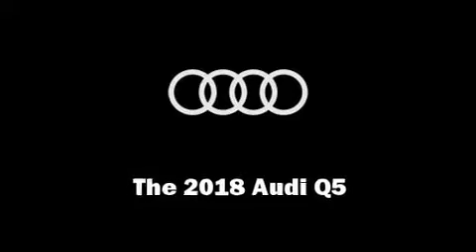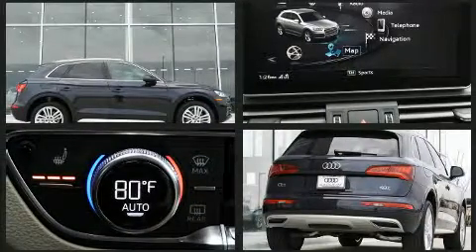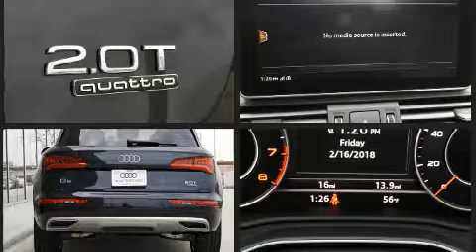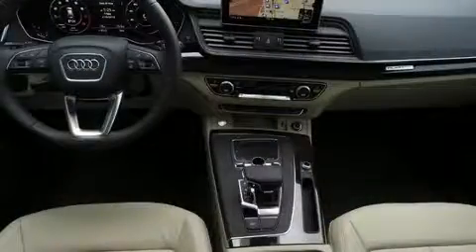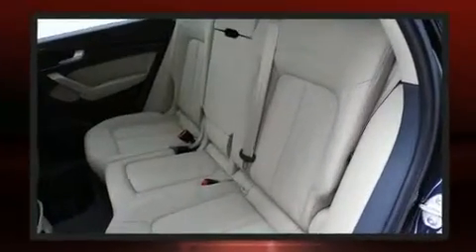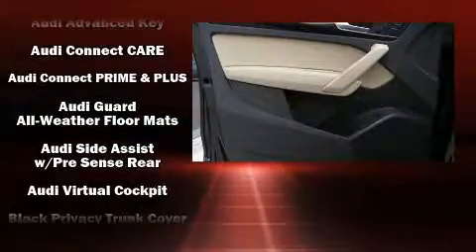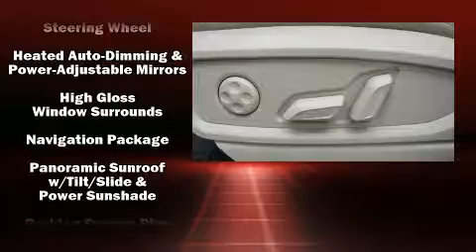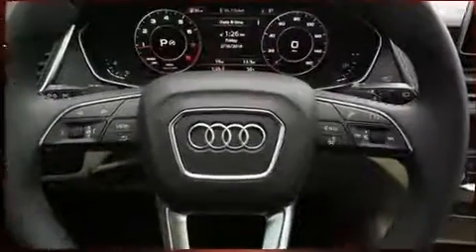2018 Audi Q5 2.0T Premium Plus in Grapevine, TX 76051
Audi Grapevine
1260 E State Hwy 114

Get excited about the 2018 Audi Q5. Under the hood you'll find a 4 cylinder engine with more than 200 horsepower, providing a smooth and predictable driving experience. Well tuned suspension and stability control deliver a spirited, yet composed, ride and drive A turbocharger is also included as an economical means of increasing performance. Audi prioritized comfort and style by including: a leather steering wheel, a built-in garage door transmitter, an outside temperature display, power front seats, a power liftgate, cruise control, and power windows. With high intensity discharge headlights illuminating your path, you'll always appreciate maximum visibility. You and your passengers will enjoy the stereo system, which includes a CD player with MP3 capability, and 10 speakers, providing excellent sound throughout the cabin. Audi ensures the safety and security of its passengers with equipment such as: dual front impact airbags with occupant sensing airbag, front side impact airbags, traction control, a security system, and 4 wheel disc brakes with ABS. Brake assist technology provides extra pressure when applying the brakes. Our aim is to provide our customers with the best prices and service at all times. Stop by our dealership or give us a call for more information.